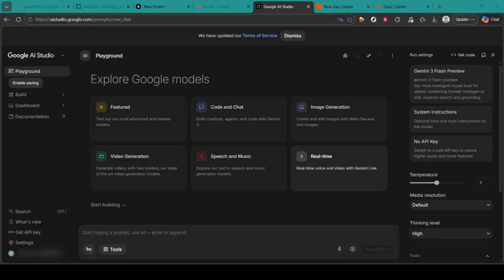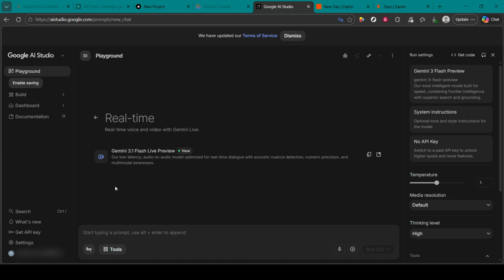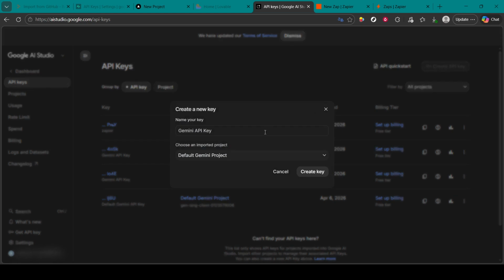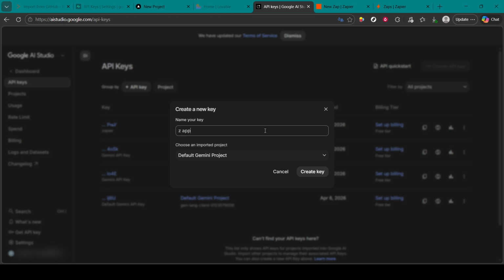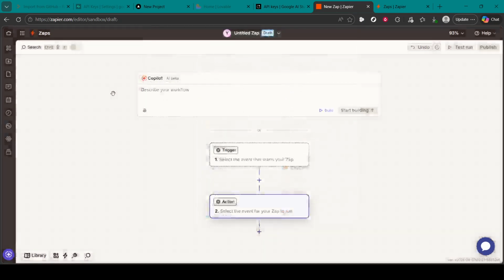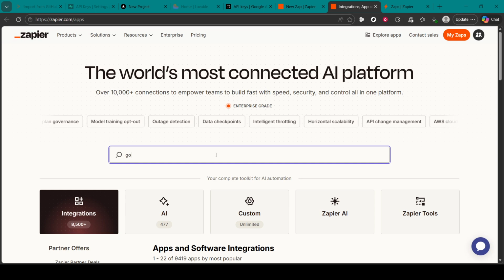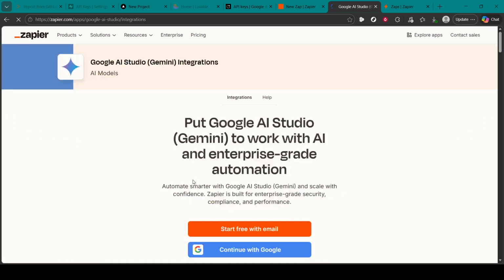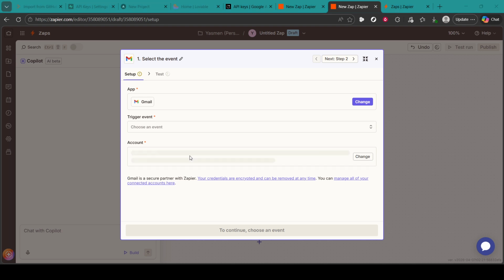How To Connect Google AI Studio To Zapier (2026 Gemini Automation)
Are you ready to automate your workflow using the power of Gemini 3 Pro and Flash? In this updated 2026 guide, we show you the easiest way to connect Google AI Studio to Zapier for high-level AI automation. Whether you want to summarize incoming emails, generate Slack replies, or categorize leads in a database, we walk you through the "API Bridge" setup to link your Google AI account to 8,000+ apps.

We demonstrate the "Key-to-Connection" fix—from generating your secure Gemini API key in AI Studio to authenticating it inside the Zapier App Directory. You will learn the 2026 "Prompt Injection" trick: how to use dynamic data from your trigger apps to feed Gemini the exact context it needs for perfect responses. We also cover the 2026 "System Instructions" update, which allows you to define a permanent persona for your automated agent so it never goes off-brand. From mastering your 2026 rate limits to troubleshooting "Invalid API Key" errors, this walkthrough provides the most efficient path to hands-free AI operations.